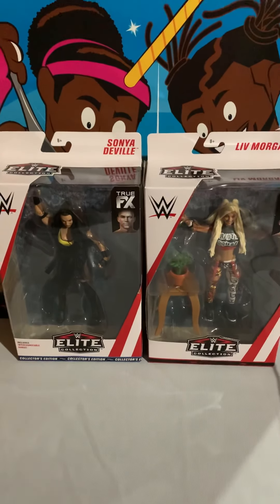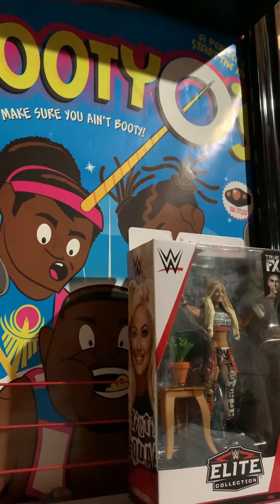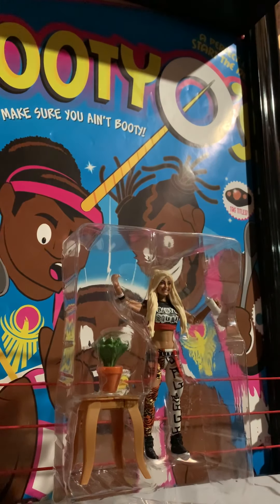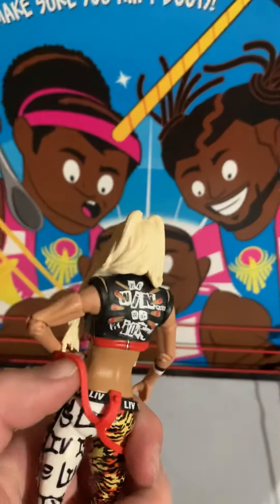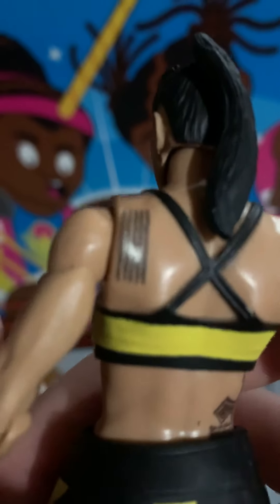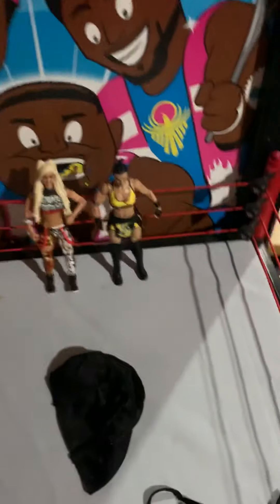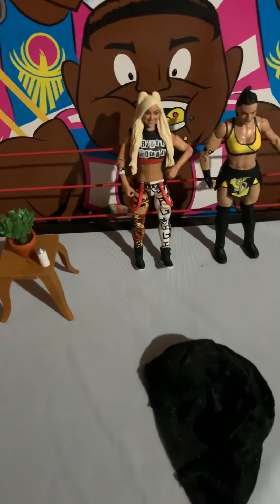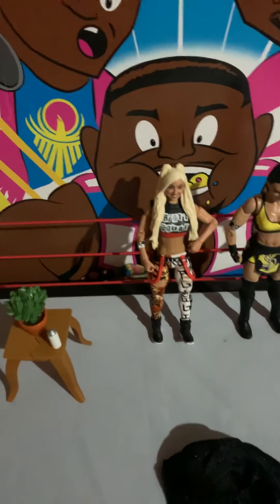EXCLUSIVE LIV MORGAN AND SONYA DEVILLE UNBOXING!!!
Fun little unboxing of these 2 new figures I picked up !